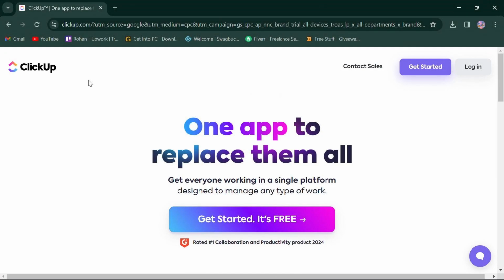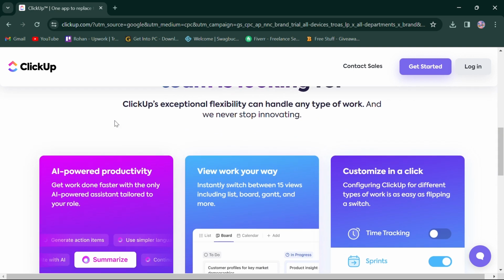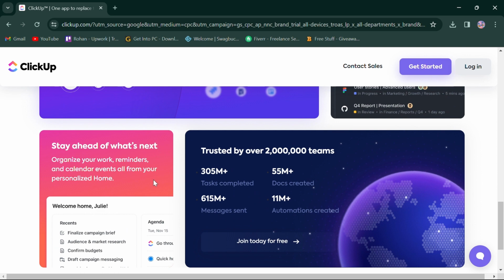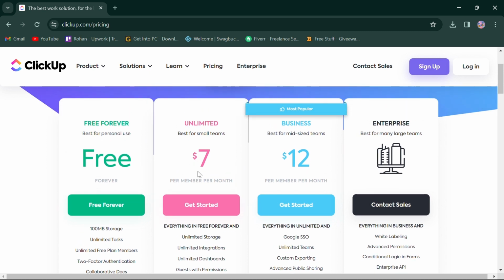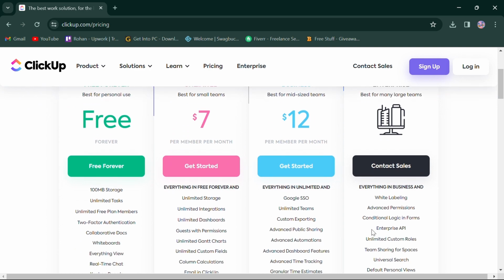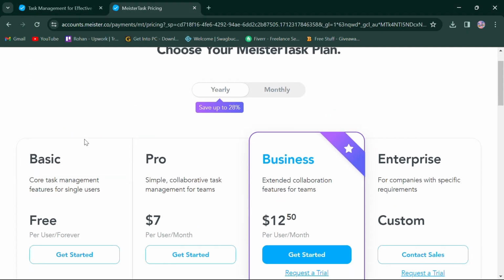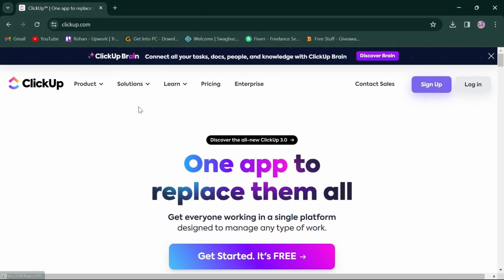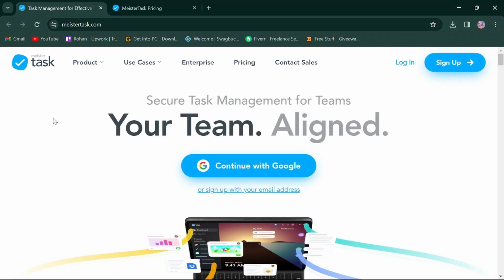ClickUp vs Meistertask - Features Comparison | Which is better for project management in 2025?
Explore the features and capabilities of ClickUp and MeisterTask project management platforms to determine the superior option in 2025. In this video, I'll delve into customization options, task management functionalities, collaboration tools, and overall performance offered by both platforms. Whether you prioritize intuitive interface, advanced features, or seamless integration, discover which project management tool—ClickUp or MeisterTask—is better suited to streamline your workflows and enhance productivity in 2025. Join us as we analyze the details and assist you in selecting the ideal platform for managing your projects effectively.
Drop your questions and comments below!